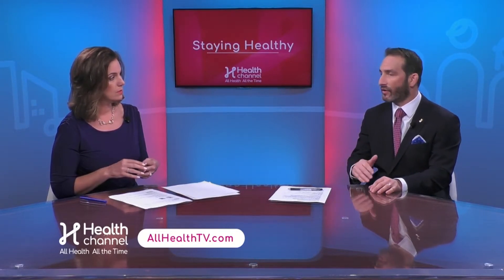Allergies and Sinus Infection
Dr. Agustin Arrieta, Otolaryngologist with Baptist Health South Florida, explains allergies are a release of certain chemicals, such as histamine, when you are exposed to molecules or chemicals you should not be reacting to.

He says the allergy produces histamine and inflammation in the lining of the nose, and that inflammation narrows or closes off the sinus drainage area. That leads to a buildup of mucus and infection. He points out allergies can be controlled with common medicines, such as oral antihistamines, in combination with topical nasal sprays or nasal steroids. 631 07 Allergies and Sinus Infection